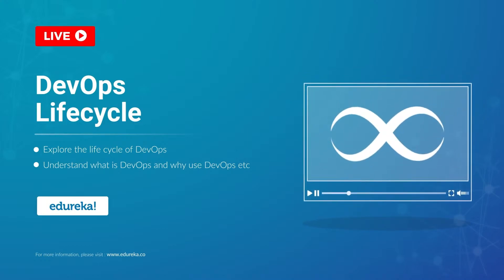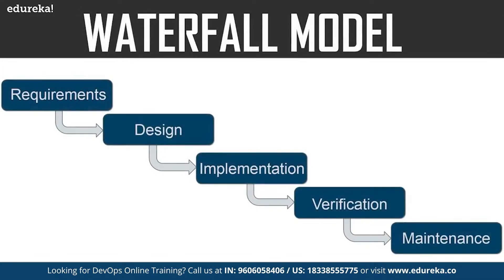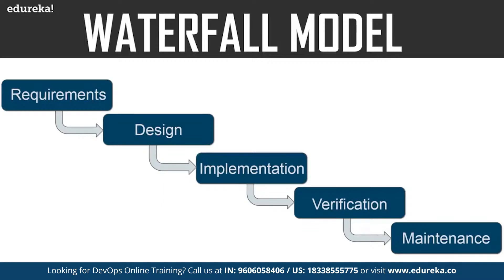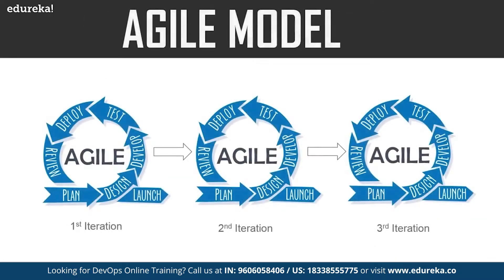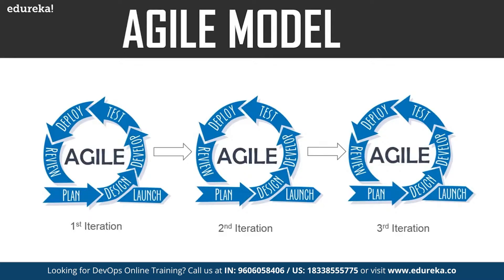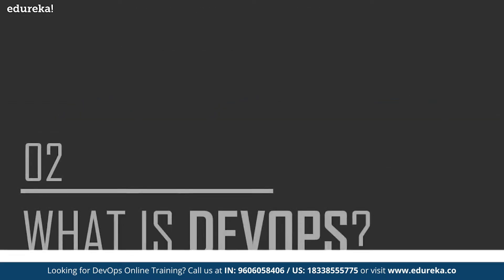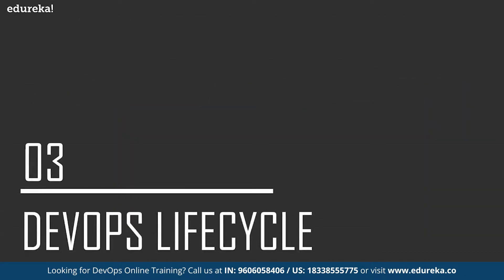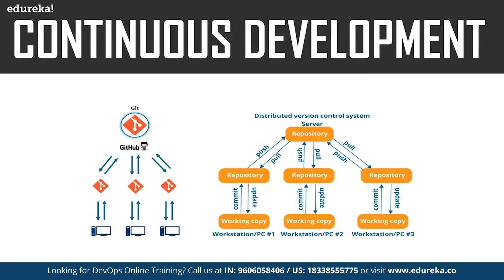DevOps Lifecycle | Introduction To DevOps | DevOps Tools | What is DevOps? | Edureka Rewind-2